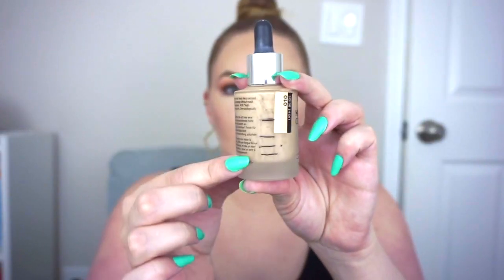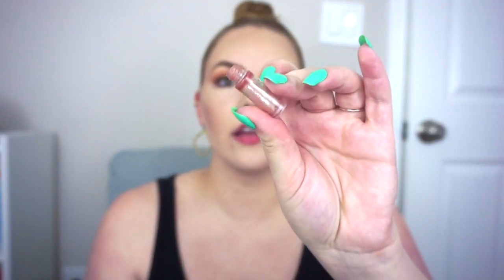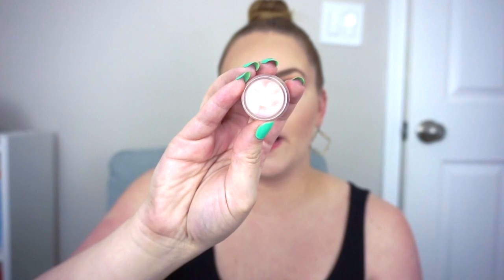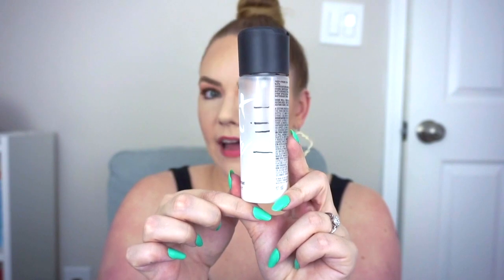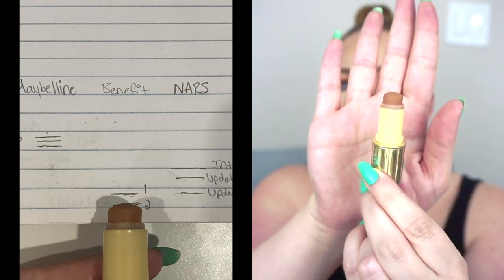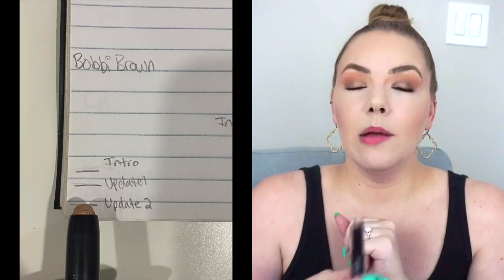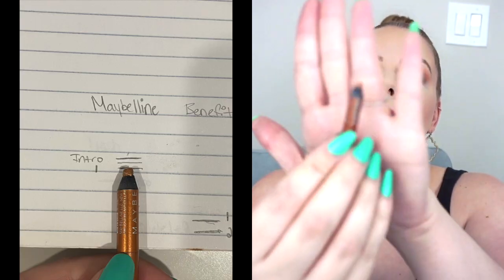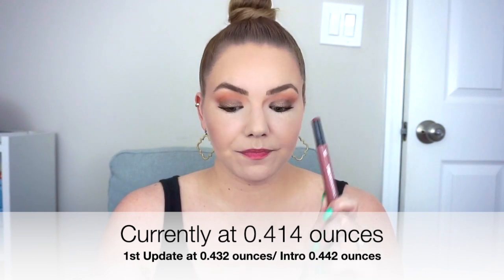SUMMER PROJECT PAN 2021 Update #2| Will This Be The End Of Hoola?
EAR CUFF: @analuisany Michelle Cuff

Products mentioned:
MAC Fix Plus Coconut Spray
Touch In Sol No Poreblem Primer
Murad Oil & Pore Control Mattifier
Catrice HD Liquid Coverage Foundation in 010 Light Beige
L'Oreal Infallible Pro Matte Foundation in 100 True Alabaster
Benefit Dew The Hoola Liquid Bronzer
Hourglass Ambient Lighting Powder in Soft Light & Filtered Light
Benefit Hoola Bronzer
MAC Fix Plus Matte
Bobbi Brown Longwear Cream Shadow Stick in Golden Pink
Anastasia Eyeshadow in Birkin
Maybelline Lasting Drama Liner in Striking Copper
NARS Afterglow Lip Balm in Laguna
Rare Beauty Stay Vulnerable Glossy Lip Balm in Nearly Neutral
Sephora Melting Lip Click in Caramel

What I'm Wearing:
FOUNDATION- Fenty Eaze Drop Skin Tint in 3
BROWS- Urban Decay Brow Blade in Taupe Trap & Milk Kush Fiber Brow Gel in Haze
EYES: Ofra Good To Go Palette, Anastasia Eyeshadow in Birkin, & Persona Bronze Eyeliner
CHEEKS: Benefit Georgia & Honeymoon Blushes
LIPS: MAC Glow Play Lip Balm in Rouge Awakening
NAILS- Barry M Greenberry